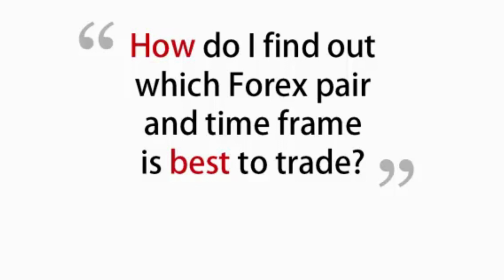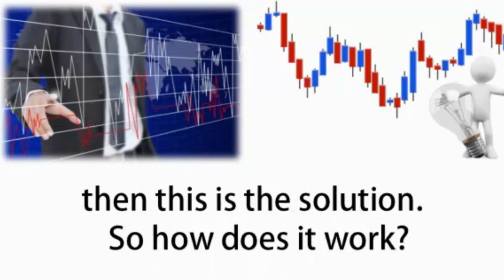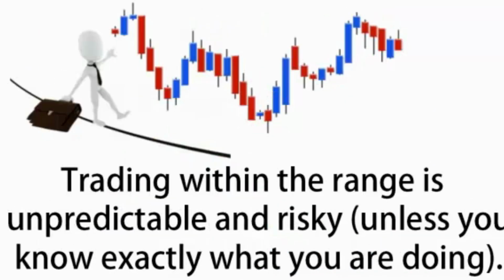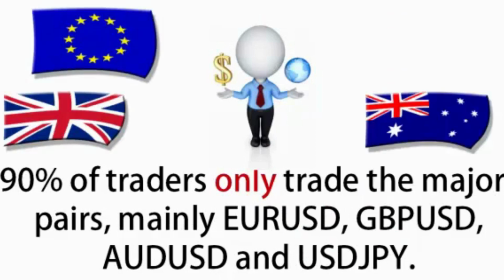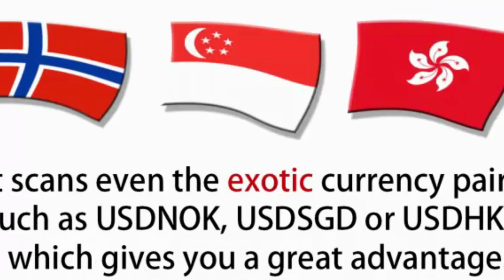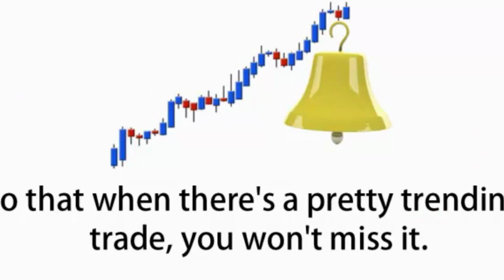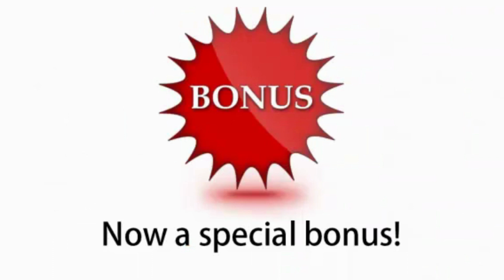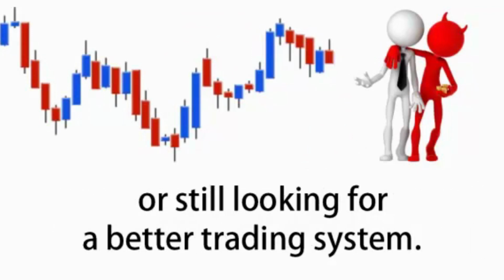What don't you know about the global market trend today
This article was written to illuminate the main misunderstood trending market in Forex and help Forex traders succeed and stay profitable.

The information is presented in a readable way for beginners as well as advanced traders that want to tune up their trading approach and increase their success rate. You will learn by stressing the common mistakes and often revealing obvious but underestimated trading techniques.

Most traders start by asking the correct question: “What's the current market trend?”, but then most of them fail to determine the trend correctly and almost all traders miss the next important question: “How reliable is the current trend?”

If you don't take the trend into account, you will often be tricked into placing low winning-probability trades. Trend is your friend. By following the trend it can only be better. But you have to distinguish between the real trend and very tempting price action that wants to play with your emotions.

You will also understand the basic principles behind chart patterns, how to draw strong trend lines, how to recognize the patterns and how to trade them. We always keep trading simple and therefore we focus only on the most reliable chart patterns. With the following knowledge, you will be able to spot the patterns leading to explosive price movements and then trade profitably with it.